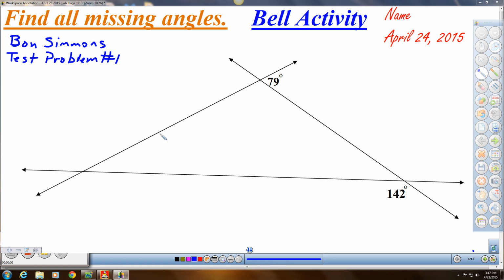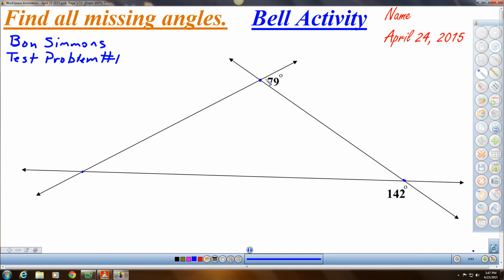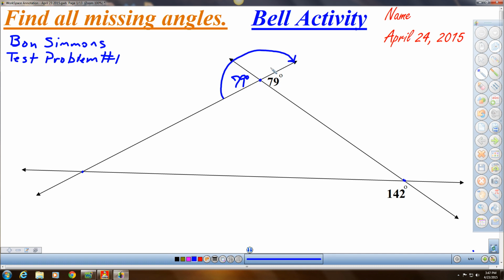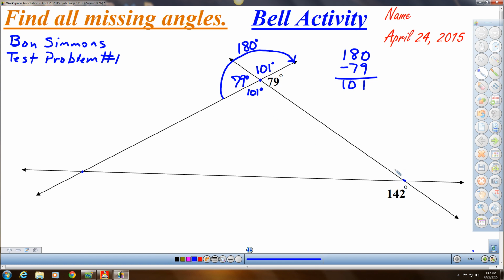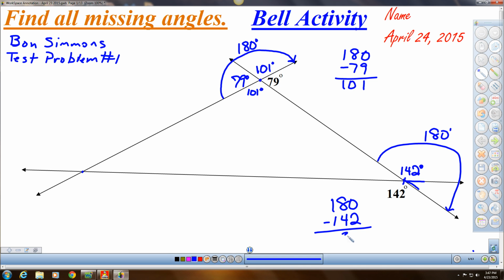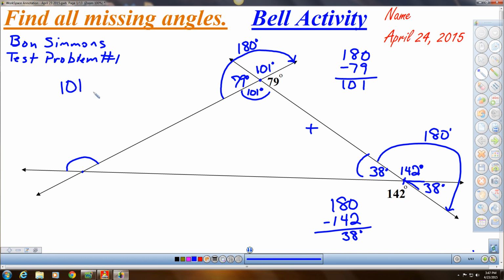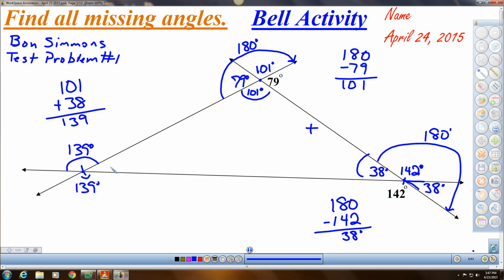Mr Simmons Project #1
Finding Missing Angles when Three Lines Cross Forming a Triangle.